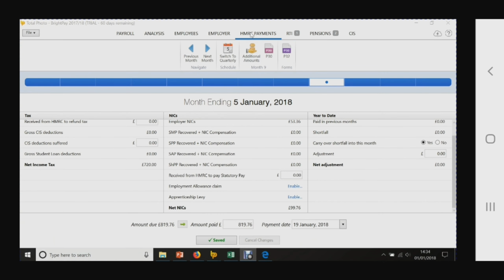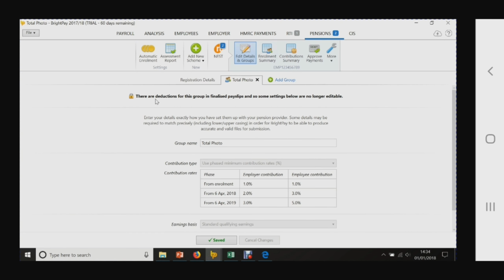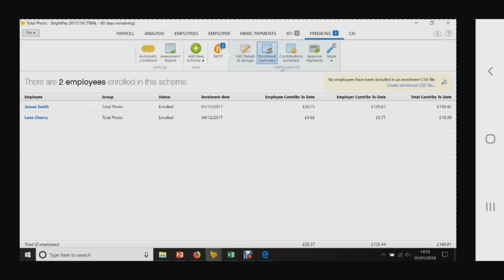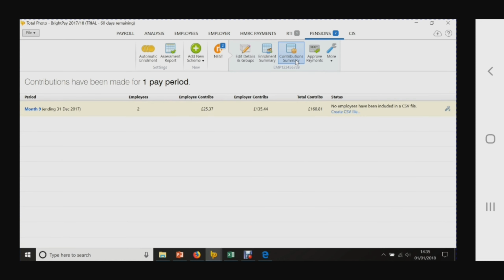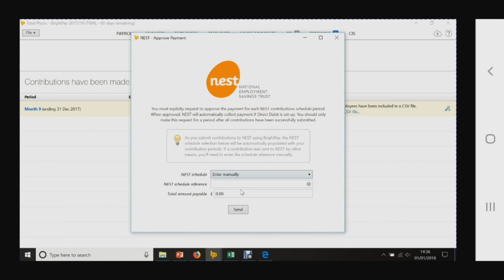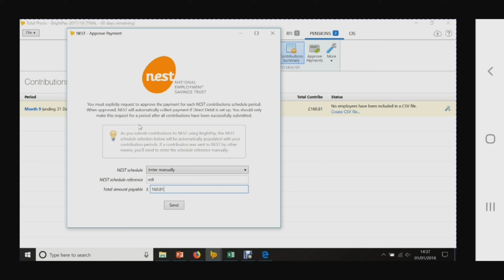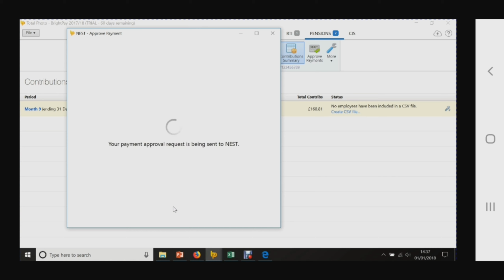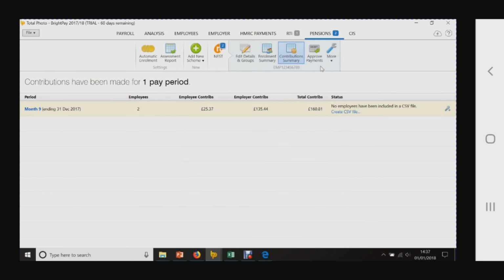Paying Pensions Brightpay